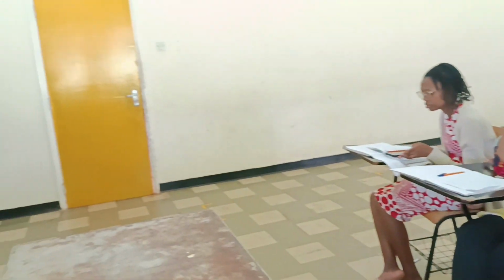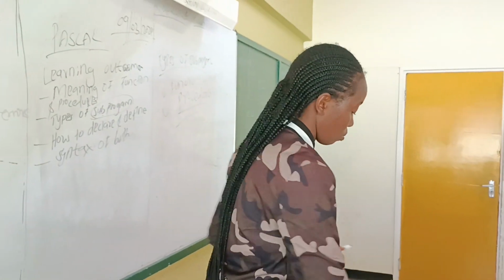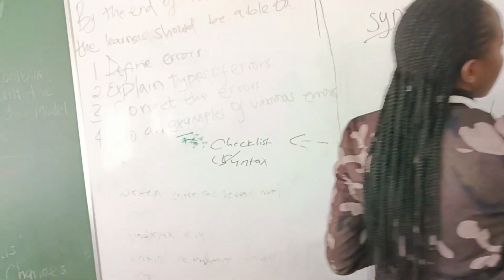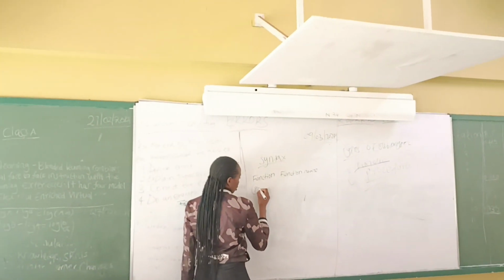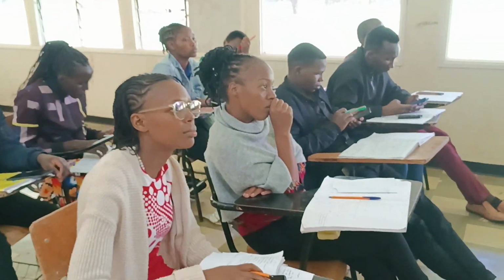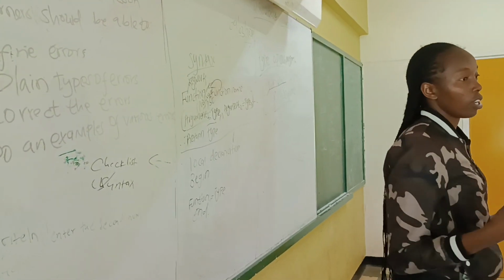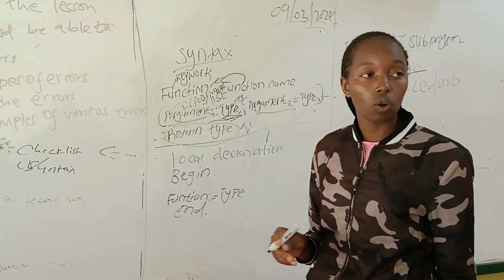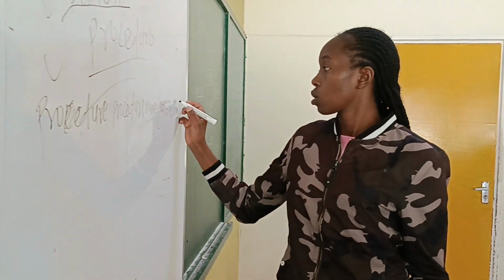moh micro teaching 2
teaching strategies @maureenantonioh